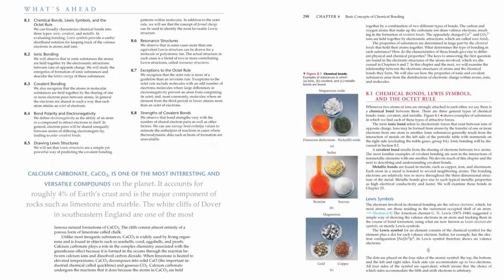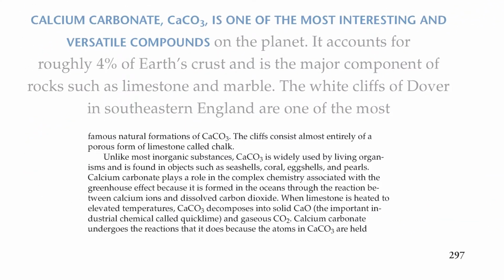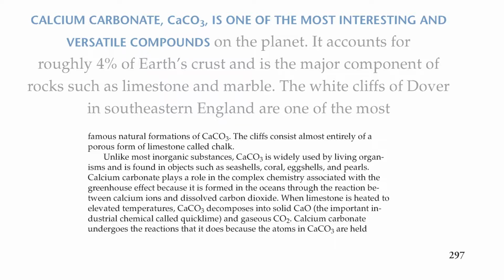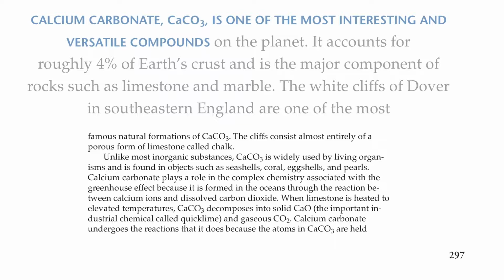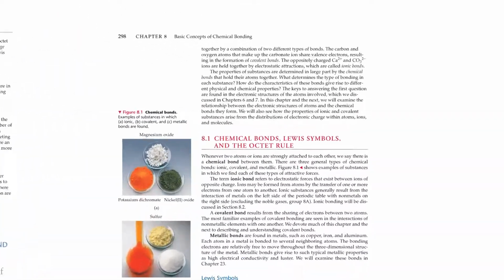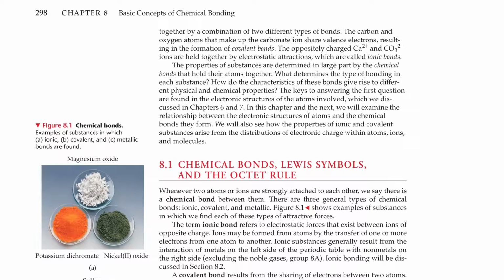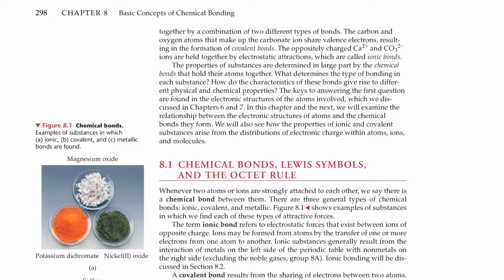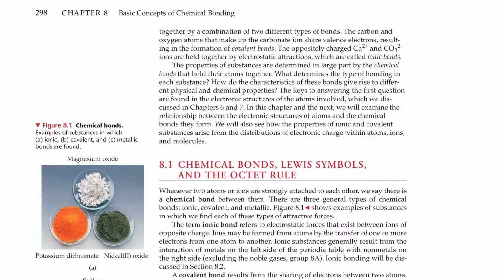8 0 Basic Concepts of Chemical Bonding